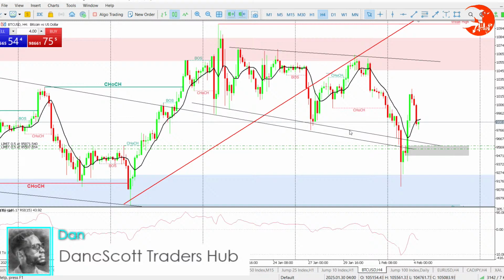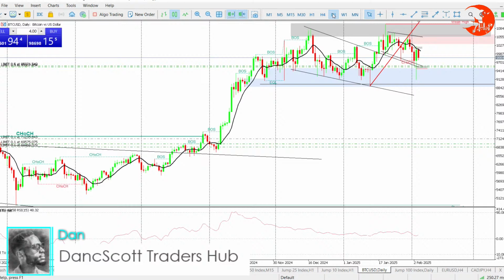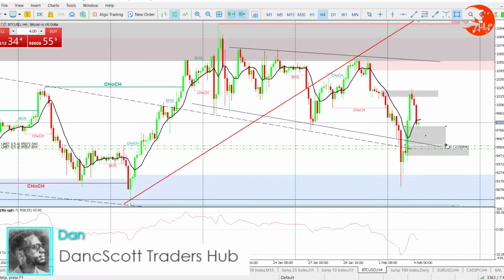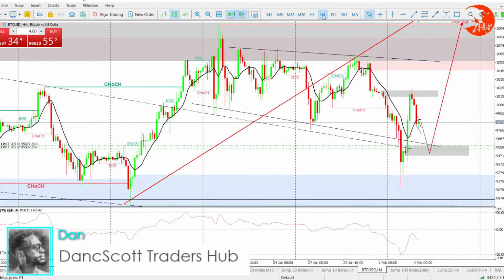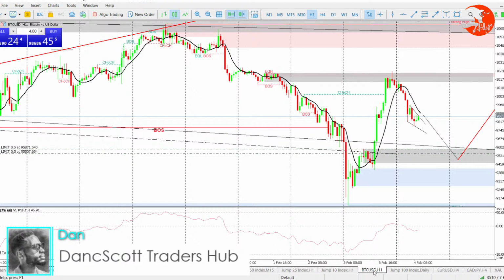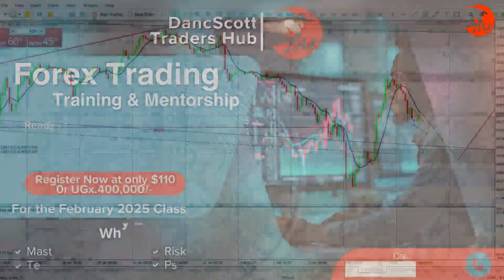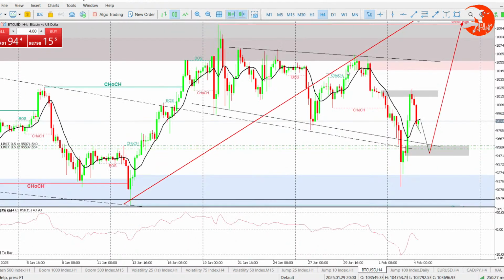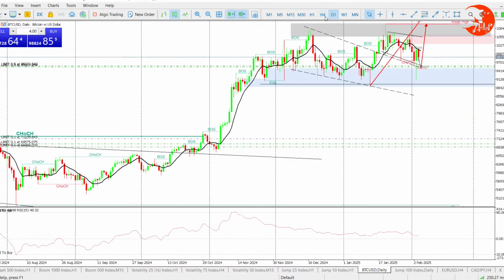Let's Analyze BTC Together | Ep.26 | DancScott Traders Hub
Join me in this episode as we analyze BTC together! We'll dive into the world of cryptocurrency and look at the trends and patterns of BTC.